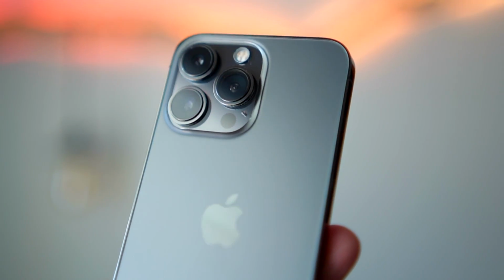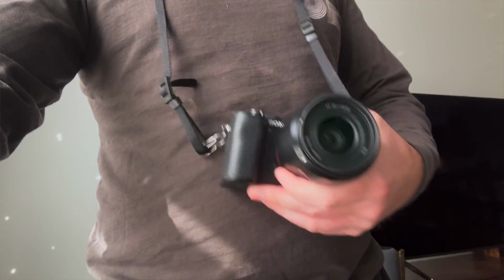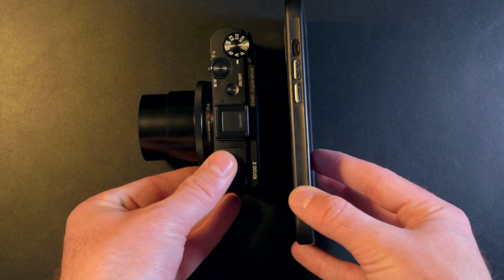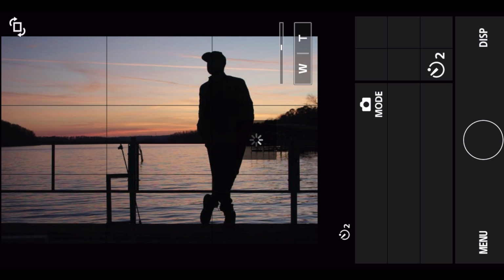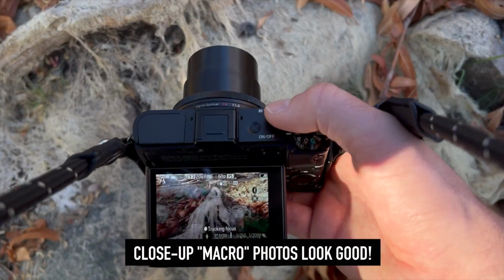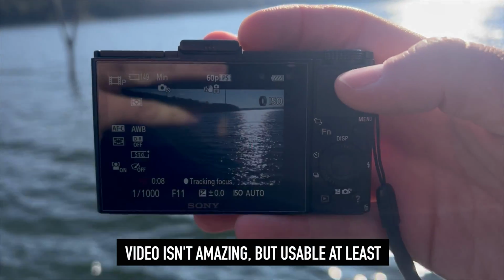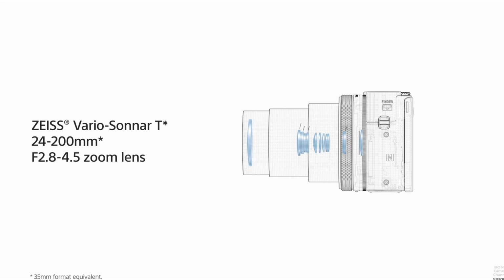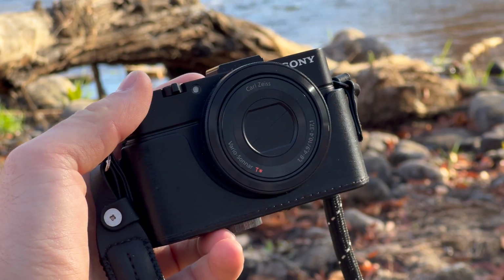I started using a point-n-shoot camera in 2025 – RX100 Mark II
I’ve been pretty fed up with how overly post-processed my iPhone 13 Pro's photos have been turning out, so I set out to try something new for quick photography. So instead of looking to buy this year's new iPhone with its “improved camera features" and whatnot, I got this used Sony RX100 Mark II.

This compact point-and-shoot camera is now over ten years old, but still produces really nice, high-quality images with its still-impressive 1-inch sensor! I’ve been having a lot of fun with it over the past few months of bringing it around, and I can’t wait to take it with me to capture photo memories around on my adventures instead of relying on just my iPhone.

In this video I go over a few of my favorite features of this camera, talk about my experience using it, and compare image and video results to that of my iPhone 13 Pro. Hopefully you find this helpful and informative!

Here some chapter markers in case you want to skip around :)

0:00 – Why do I need another camera? My iPhone already takes great pics
3:17 – Finding the Rx100 Mark II
4:36 – Unbox and brief overview
6:04 – Removing the scratched factory "screen protector"
7:09 – Using the Camera
7:35 – Control via Smartphone
8:28 – Buying a cheap case
9:35 – HDR Mode Comparison
10:30 – Macro Mode and Autofocus
11:11 – JPEG and RAW Quality
13:18 – Video Quality
14:46 – Some things I wish were better
17:25 – Final thoughts

I have a ton of fun making videos like this, so thank you to everyone who watches, enjoys, and maybe even learns something from them! :D